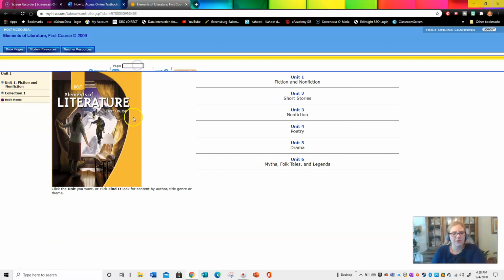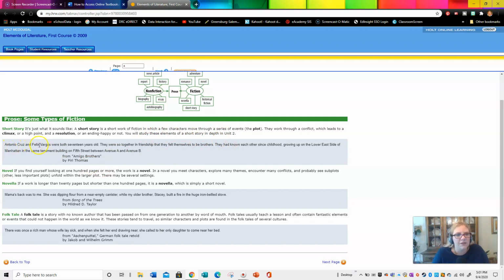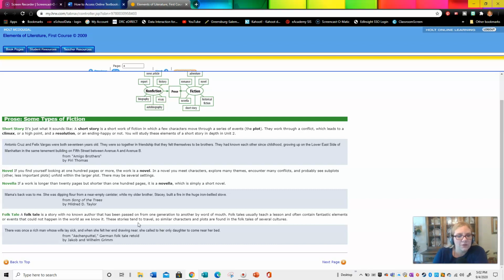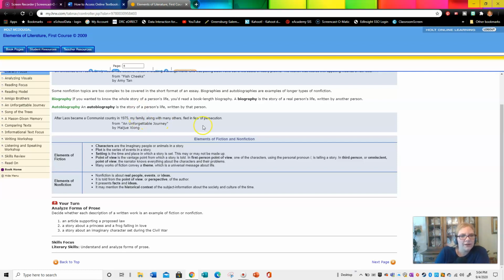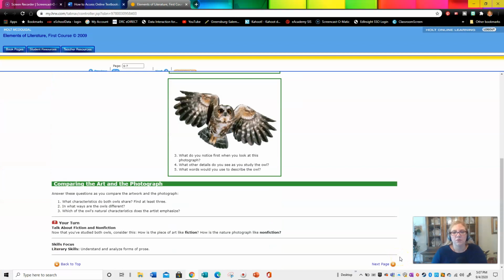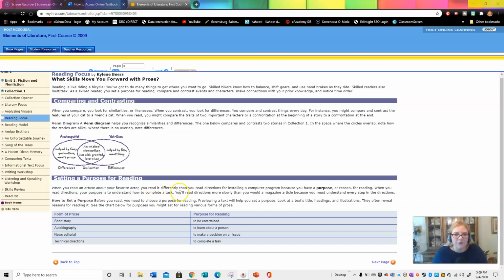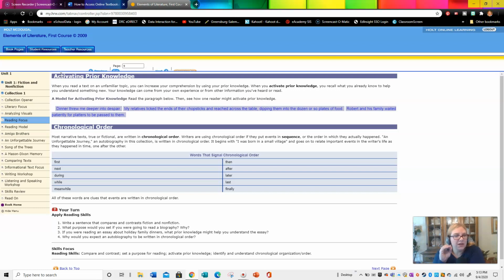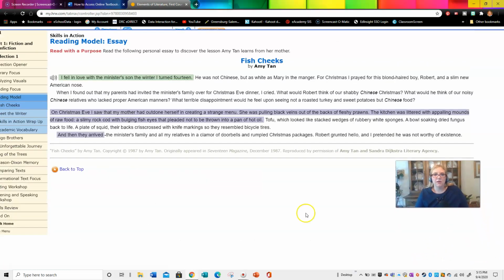Collection 1: Literary and Reading Focus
I read and discuss Literary and Reading Focus selections from Collection 1 on Pages 4-5 and 8-9.